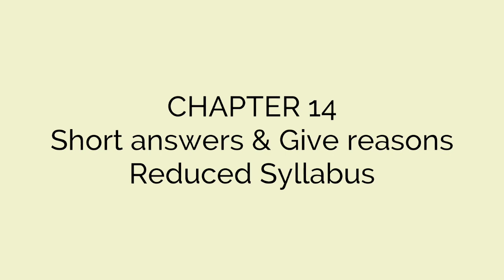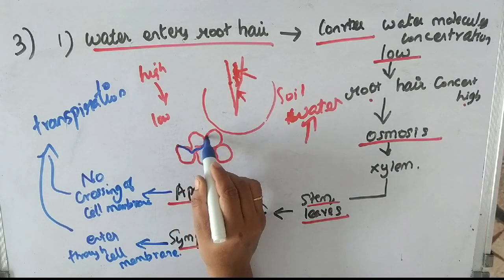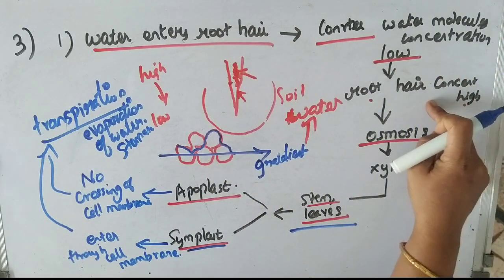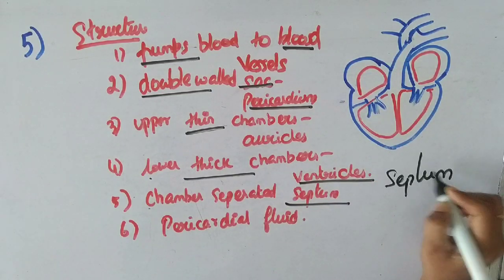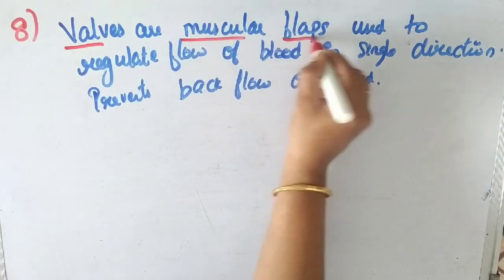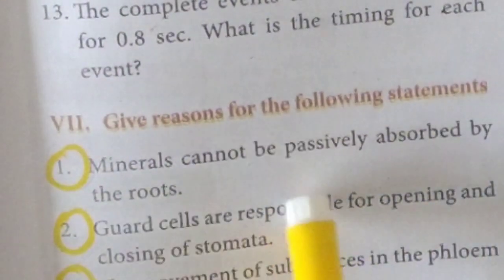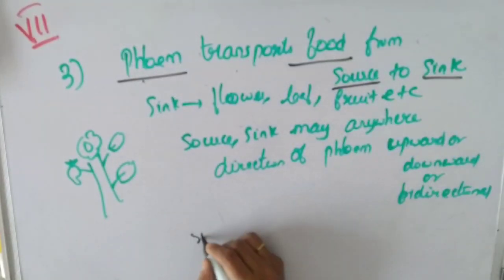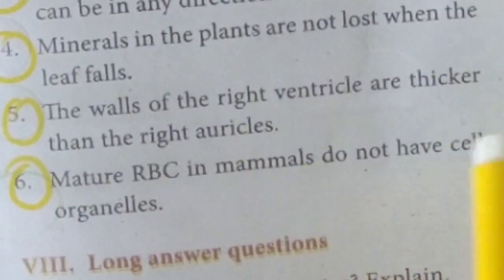10th SCIENCE | CHAPTER 14 l TRANSPORTATION IN PLANT AND ANIMALS | Reduced Syllabus 2020-21 | PART-1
LESSON 14 SCIENCE 10TH
10TH STD CHAPTER 14
TRANSPORTATION IN PLANTS AND CIRCULATION IN ANIMALS
CLASS 10 CHAPTER 14
CLASS 10 SSLC TAMILNADU SYLLABUS BIOLOGY
CLASS 10 SSLC TAMILNADU SYLLABUS BIOLOGY  CHAPTER 14
CLASS 10 SSLC TAMILNADU SYLLABUS BIOLOGY  LESSON 14

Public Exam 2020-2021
 Very Important
 5 Mark Questions AND 2 MARK QUESTION
(Examples,Exercises )
This video WILLBE very useful for you.
2mark questions important
5 mark questions important
2mark and 5 mark questions impotant 10th std
samacheer 10th important questions SCIENCE
10th important 5 and 2 mark questions SCIENCE

std 10 reduced syllabus SCIENCE
class 10 reduced syllabus sslc,
10th SCIENCE reduced syllabus,
SCIENCE class 10 reduced syllabus 2021,
SCIENCE class 10 reduced syllabus 2020-21,
tn 10 std SCIENCE reduced syllabus